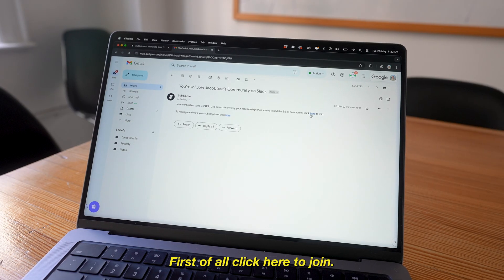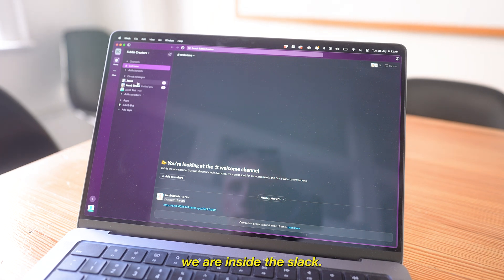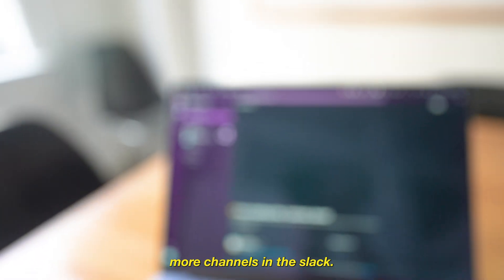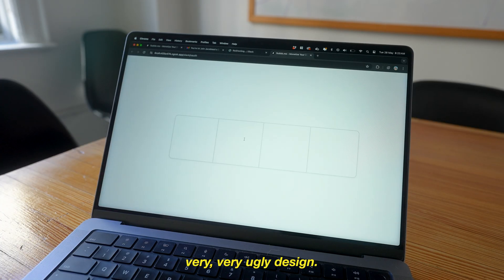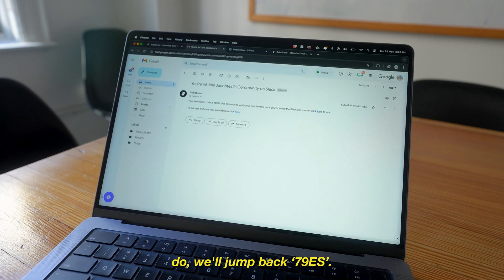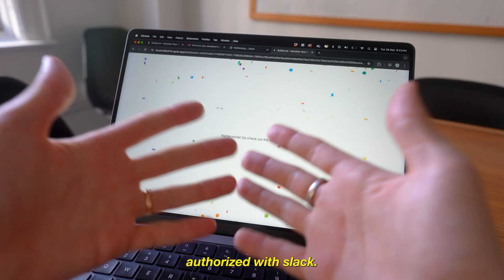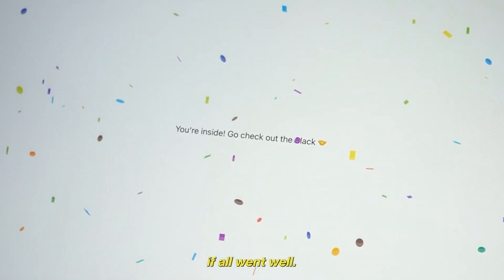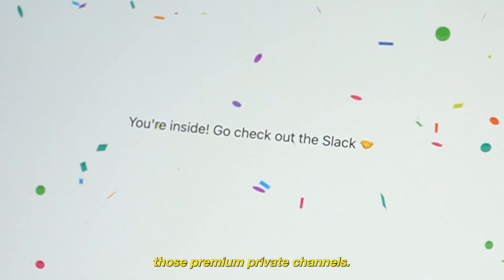here's what it's *really* like building a startup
come along for another realistic day in the life of a solo founder. it's a technical one today as we breakdown the best possible way to authenticate users in the brand new slack flow. if you're new around here, I've been building a startup around paid communities for the past couple of months called Subbb.